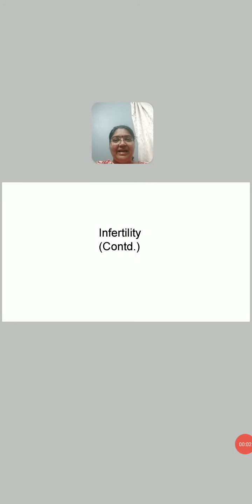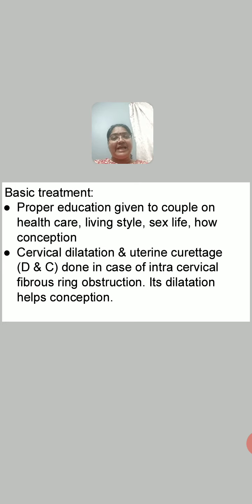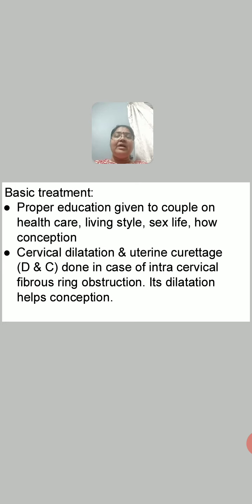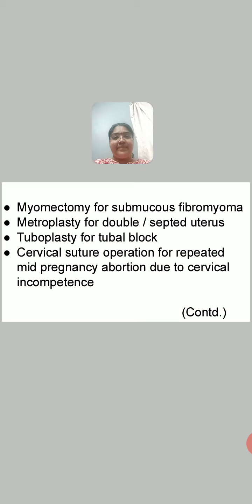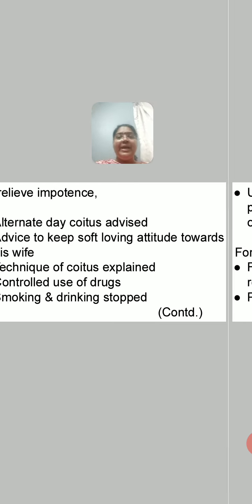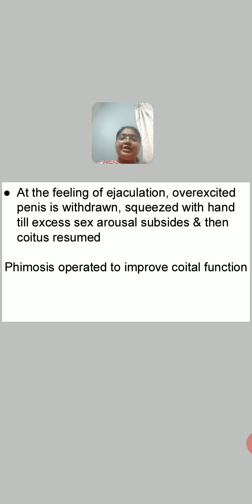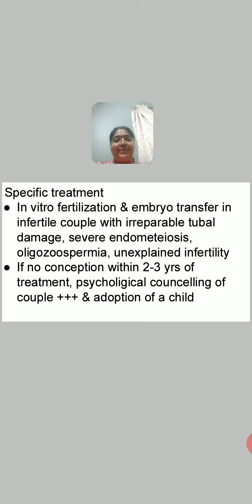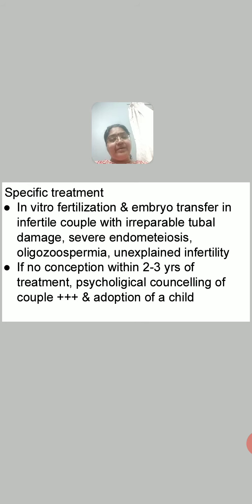Infertility 6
Treatment of infertility